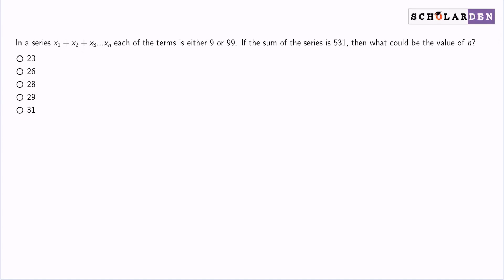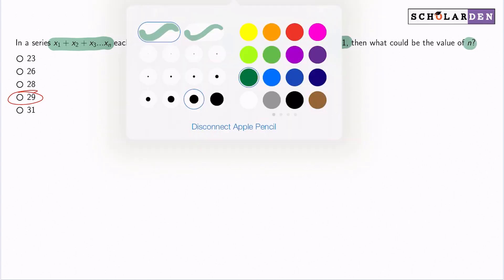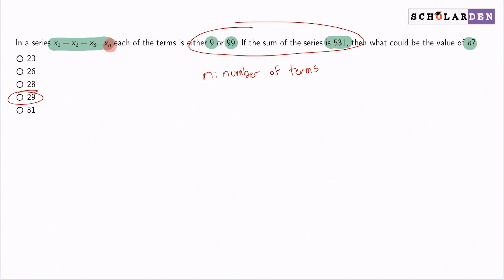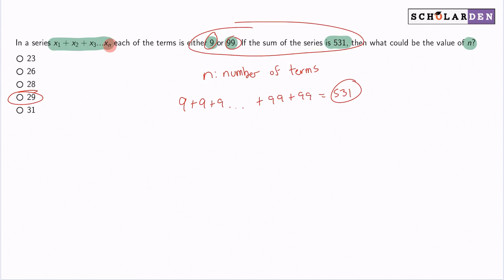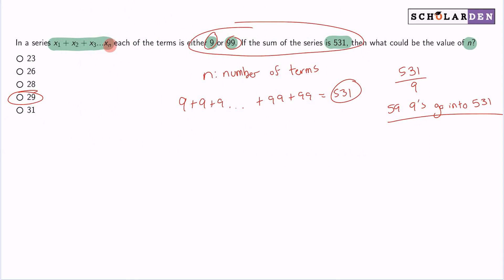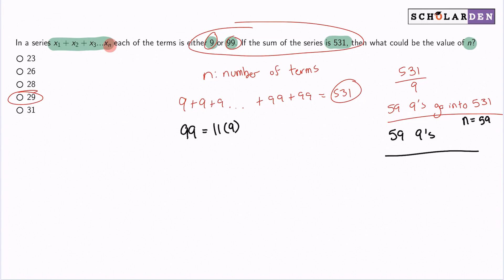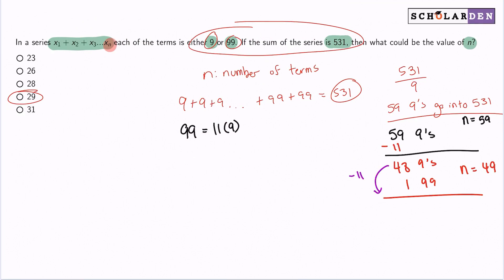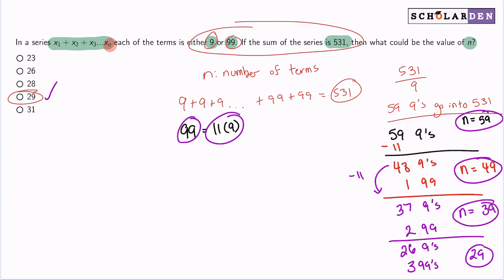New GRE Test Sample Hard Practice Questions 2024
New Shorter GRE Test Sample Practice Questions 2024. This is a hard, difficulty-level question.

GRE Exam preparation for 2024 test-takers. Visit scholarden.com to solve more real GRE standard tricky level questions.

Difficulty Level: Very Hard
Chapter: Arithmetic
Topic: Integers

GRE preparation for beginners full course 2024, watch GRE Math and Verbal tutorials, and solve real GRE 1600 practice questions licensed by ETS.